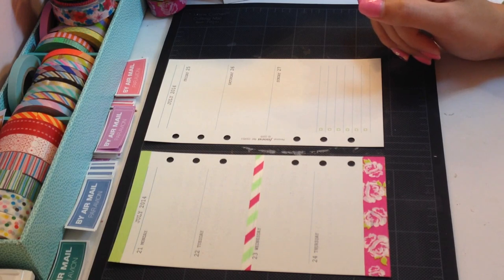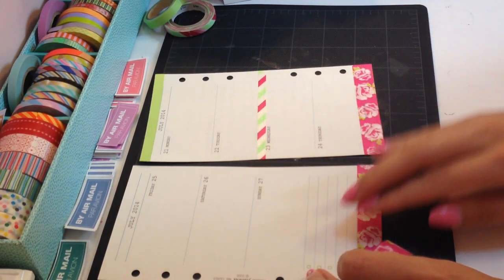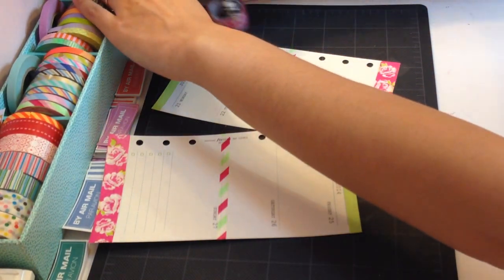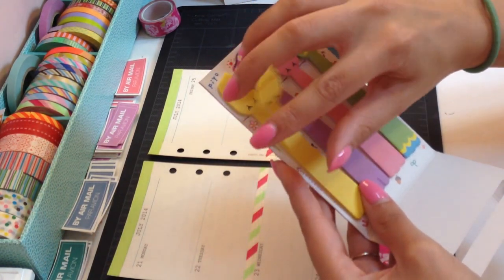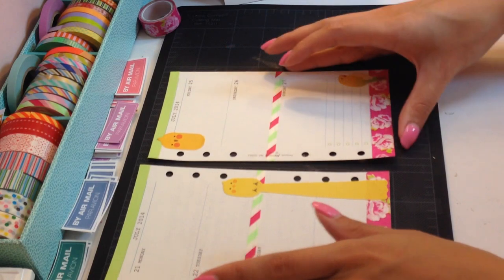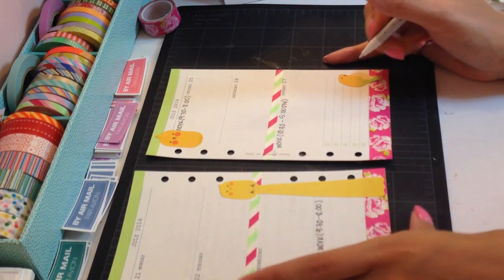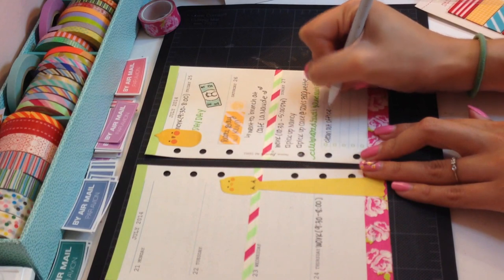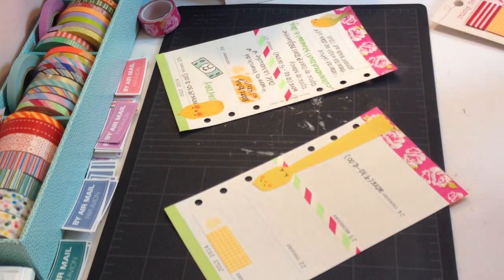Filofax Week 30 Decoration Tutorial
Where I got the Paris Sticky notes: @heaven_sunny on IG

Where I got the floral washi tape

The pens that I use

Connect W/ Me Banner Made by: @thecraftyricebucket on IG

Anna Sofia on IG: @annasofia007